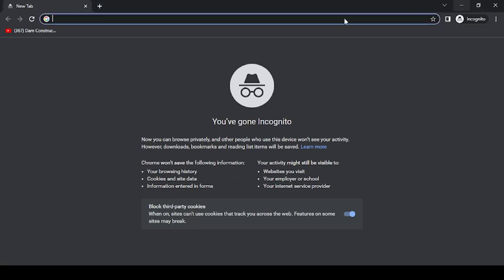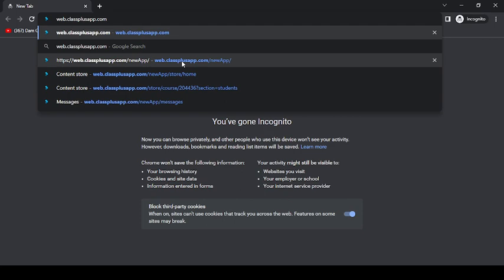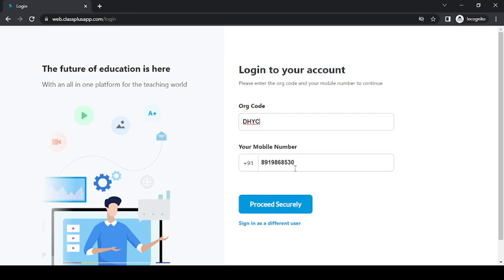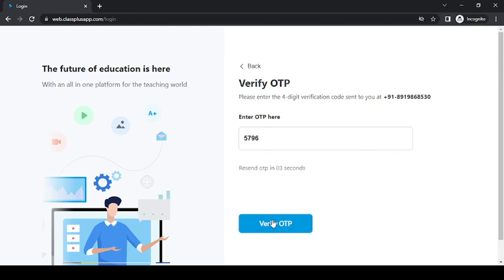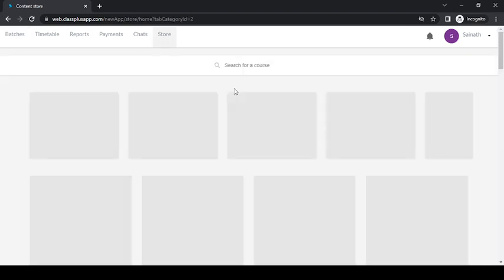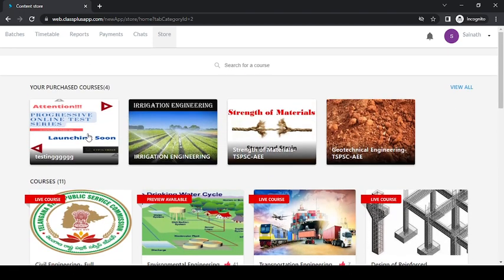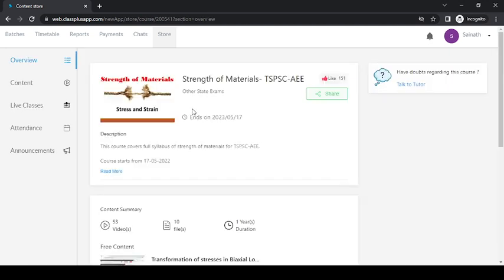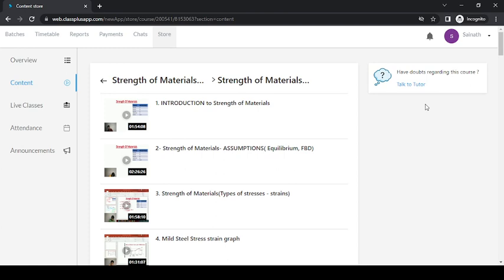How to access civil index app in browser/desktop I TSPSC-AEE I SSC-JE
Org code: DHYC

Hello all,
To purchase our courses click on the following link:

3) Strength of materials (Rs. 599)

4) Surveying (Rs. 399)

6) Building Materials- (Rs. 350)

8) Estimation and costing (Rs. 294)

10) Environmental Engineering (Rs. 449)

11) Design of reinforced concrete structures (Rs. 499)

13) Design of steel structures (Rs. 399)

1) Validity of our TSPSC-AEE technical full course: 2 years

Price: 4999/-

(Includes Test series)

3) Strength of materials (Rs. 599)

4) Surveying (Rs. 399)

6) Building Materials- (Rs. 350)

8) Estimation and costing (Rs. 294)

10) Environmental Engineering (Rs. 449)

11) Design of reinforced concrete structures (Rs. 499)

13) Design of steel structures (Rs. 399)